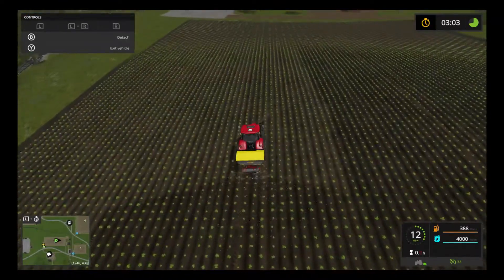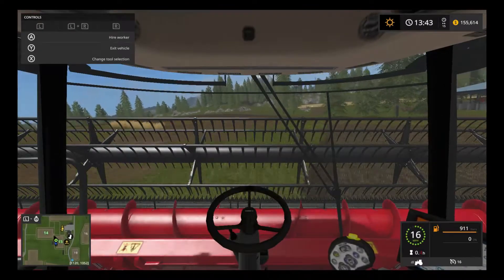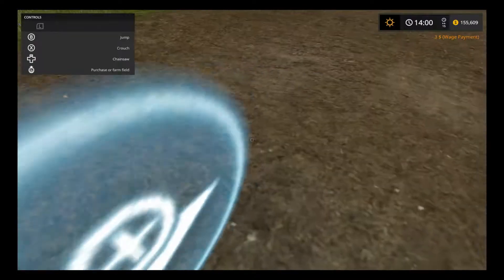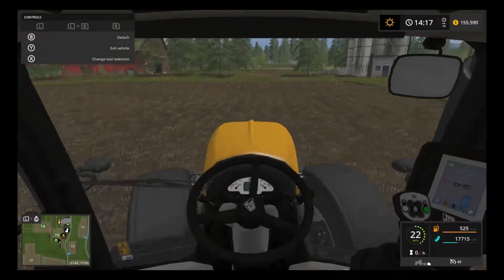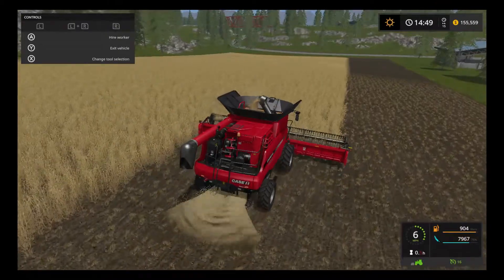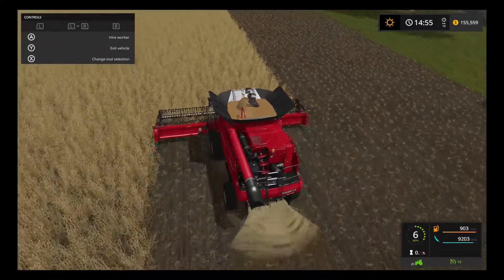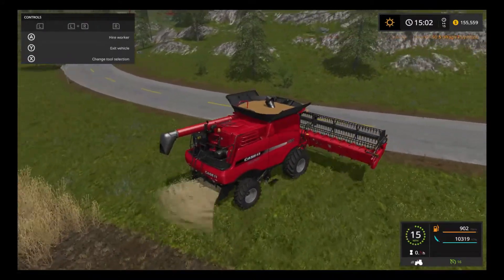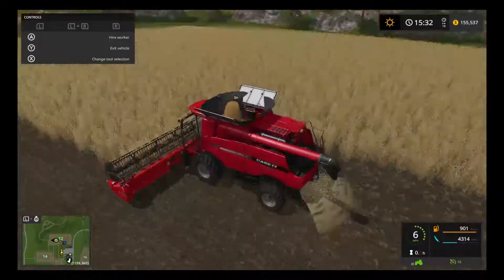Finishing One Season an Starting Another Farming Simulator Nintendo Switch Edition (7) (Nintendo Swi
Go check out The Lazy Panda 1727, King BML, SCD Nerf Bjornson and Orkshark 1207 Carter.